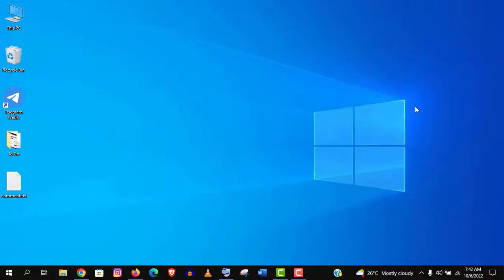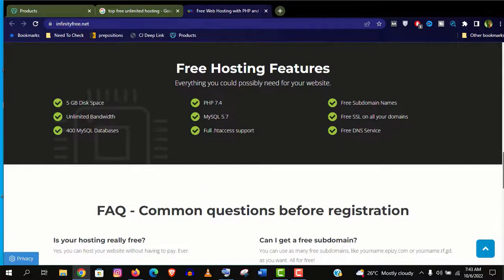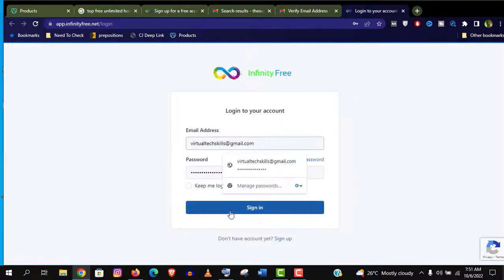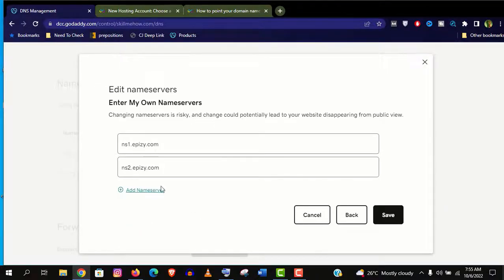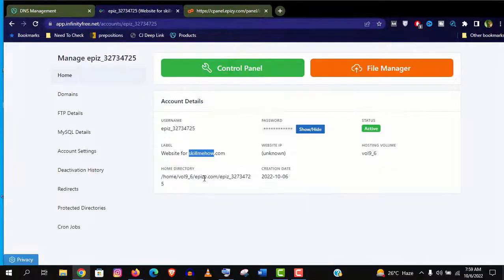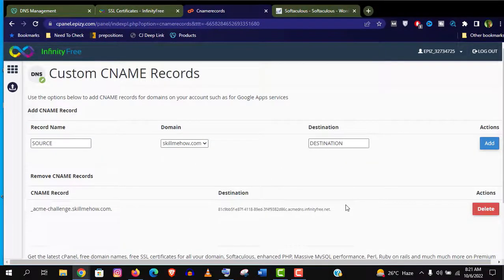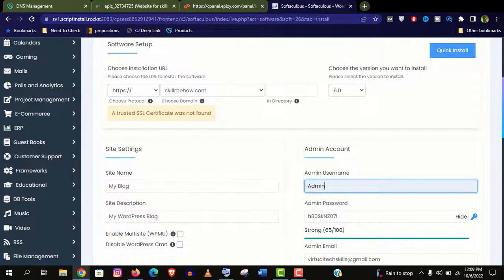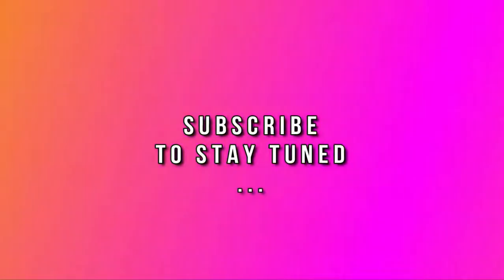Infinityfree Web Hosting For WordPress | Infinity Free Hosting Setup Tutorial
Get Infinityfree Web Hosting for WordPress with Cpanel. Let's setup Infinityfree hosting with Free SSL Certificate Correctly. It's a honest review for best free hosting for your website.

Infinity free is actually one the most popular free hosting for 10 years. After the infinityfree sign up process, It will provide free cpanel, ftp, unlimited bandwidth, and 5 gb storage and which is more than enough for the beginners. And you can host unlimited websites. No ads will be forced on your website and no payment method required..

Also, they will provide free ssl certificate for your website. And I will show you how to install free ssl on infinityfree correctly. And finally, I will show you how to install wordpress in infinityfree hosting cpanel with https protocol.

Video Chapters -
Infinityfree Review - 0:30
Setup Infinityfree hosting - 1:20
Add Free SSL - 3:18
Install wordpress on cpanel - 4:30

Actually, it's a complete step by step infinity free web hosting tutorial. So, watch the video till the end.